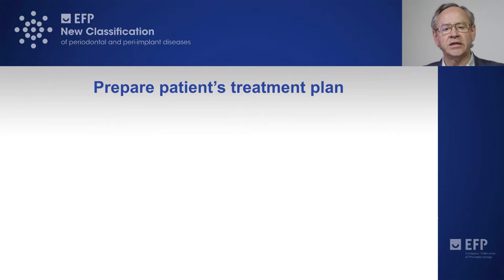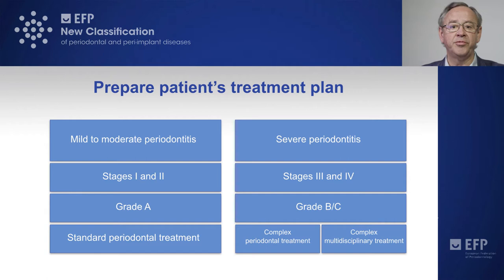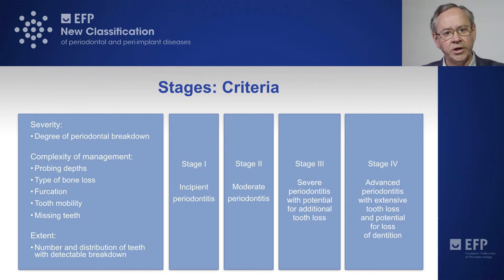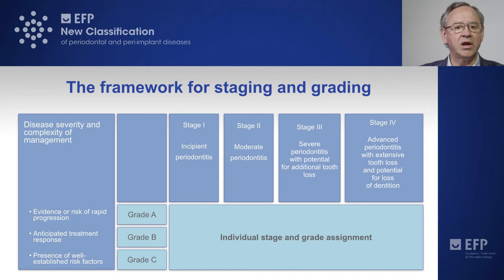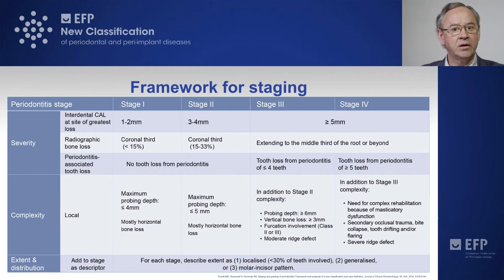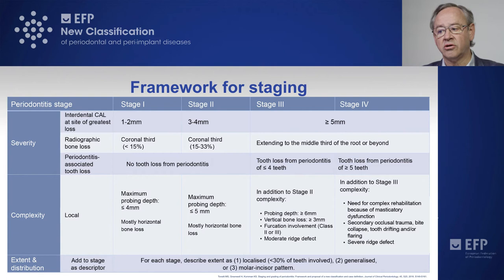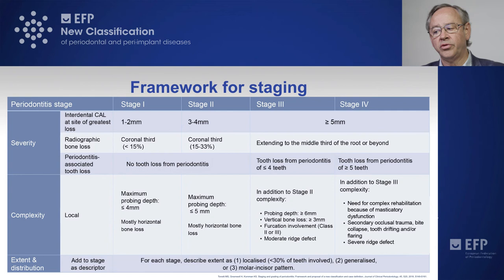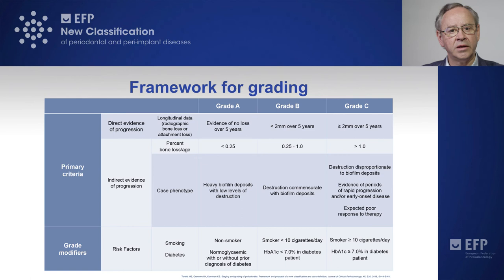Preparing the treatment plan - tutorial by Mariano Sanz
EFPerio PerioWorkshop periodontology Video tutorial presented by Mariano Sanz, summing up some of the outcomes of the 2nd working group in World Perio Workshop 2017 on the new perio classification - in this case, preparing a plan for treating periodontitis. In particular, this workgroup was focused on 'New classification of periodontitis'.